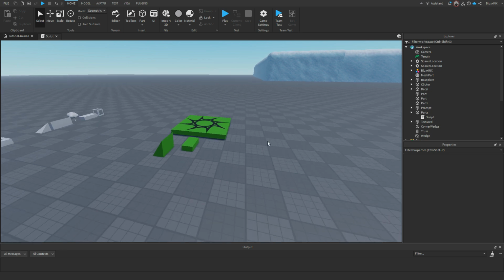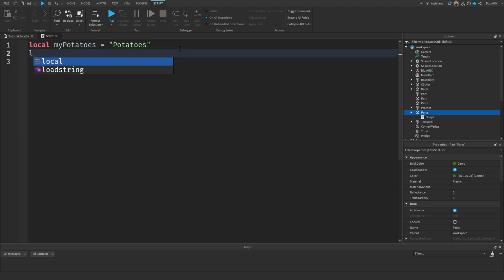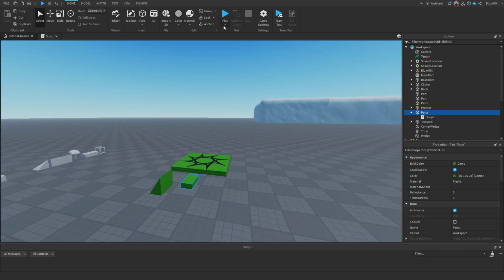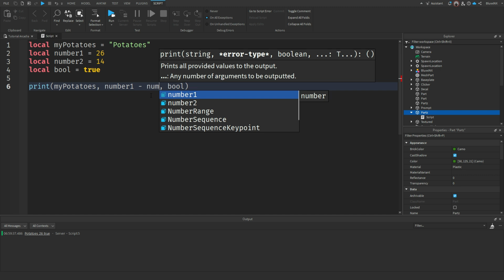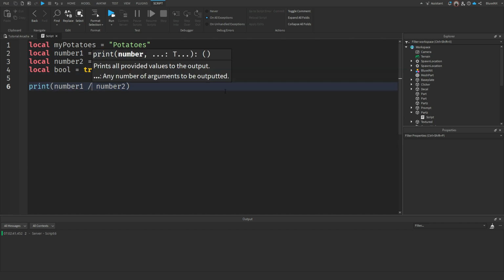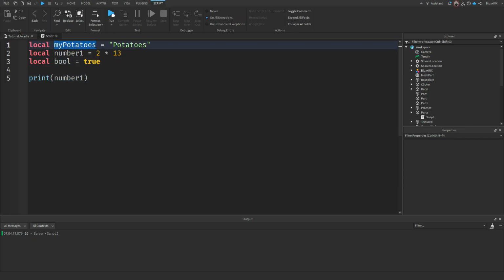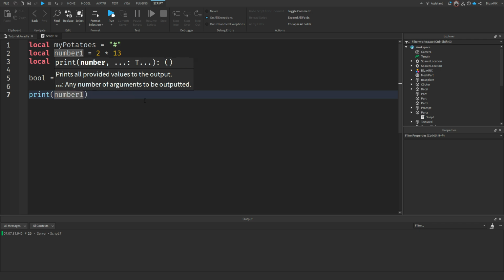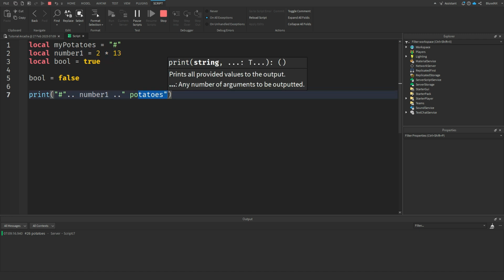Arcadia's Roblox Studio Tutorial (Beginner Scripting) - Part 2: Variables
-Free Course!-